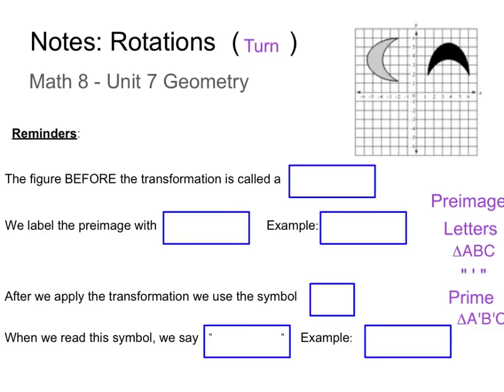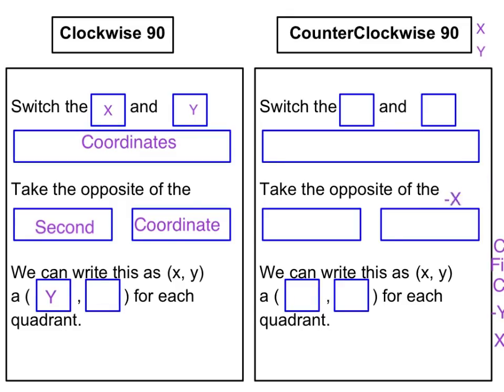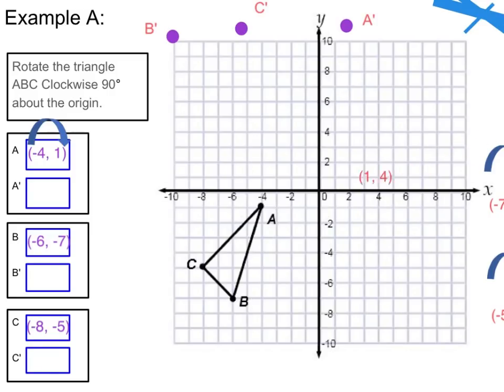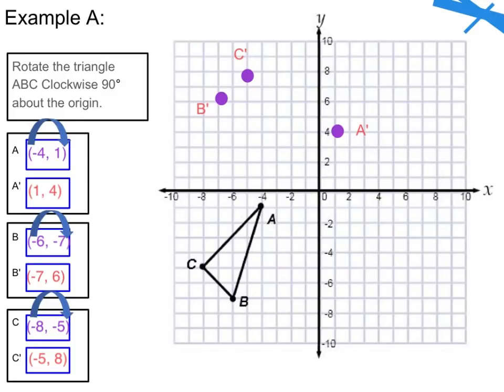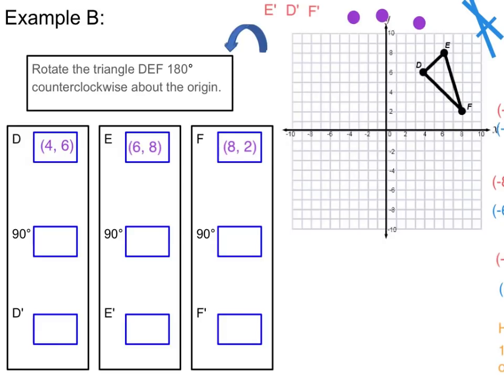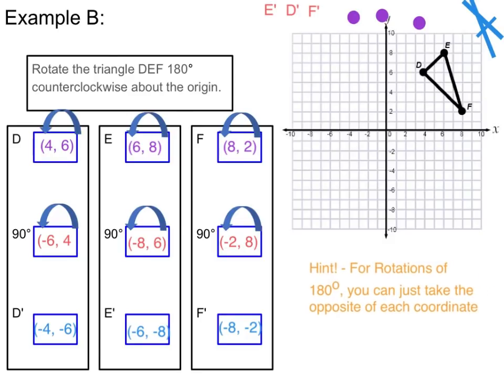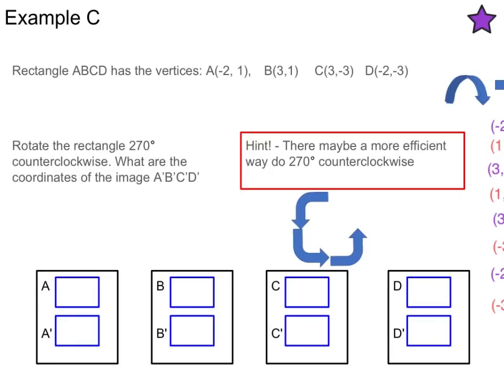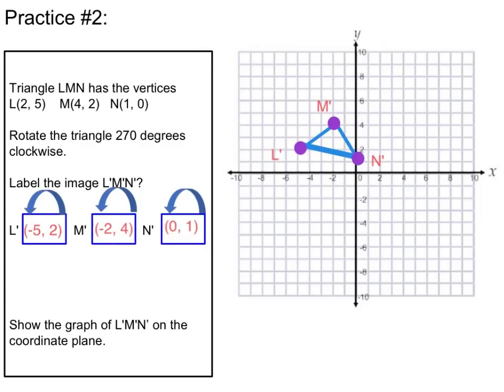Mathematics 8 - Unit 7 - Transformations - Rotation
Please find the documents you need with this video below.